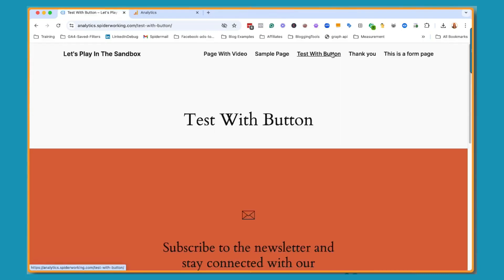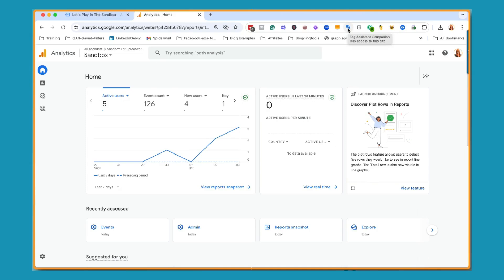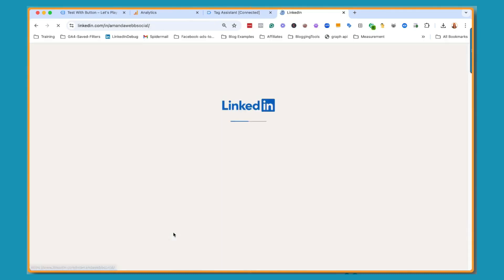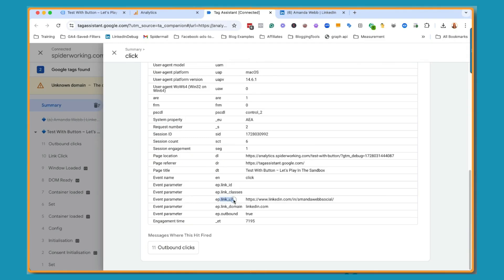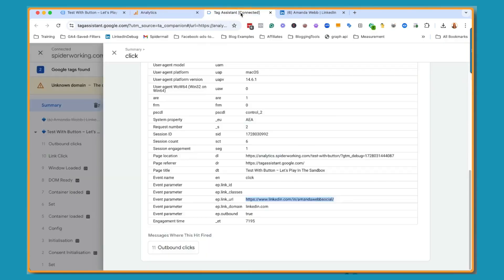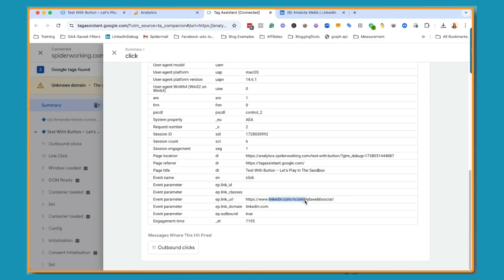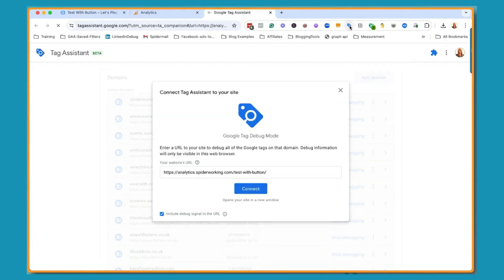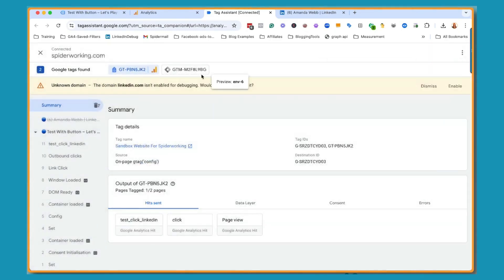How to Track Link Clicks in Google Analytics 4 | Easy GA4 Custom Event Setup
Want to track every click from your website to your LinkedIn, Facebook, or other external sites in Google Analytics 4 (GA4) without using Tag Manager?

I’ll walk you through a step-by-step GA4 click event setup to capture user interactions that go beyond your website.

Using the Tag Assistant Companion Chrome plugin, I demonstrate how to create and test custom events in GA4, configure specific parameters like link_url, and ensure accurate tracking for clicks to external links.

This tutorial is ideal for those looking to optimise their GA4 setup, improve tracking, and gain insights into valuable off-site interactions. Perfect for digital marketers, data analysts, and anyone serious about Google Analytics tracking

Chapters:
00:00 Introduction to Click Events
00:30 Using Tag Assistant Companion
01:10 Setting Up a Custom Click Event
01:39 Configuring Event Parameters
02:17 Setting up the click event in GA4
03:46 Testing the Click Event

🟠 Find out how to track 4 different events without having to use tag manager